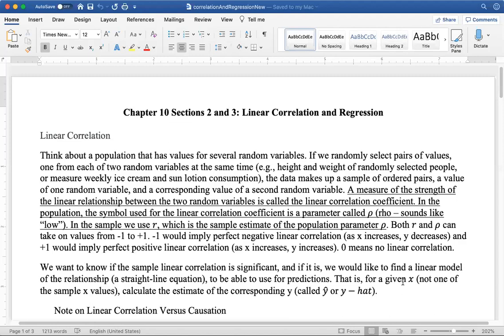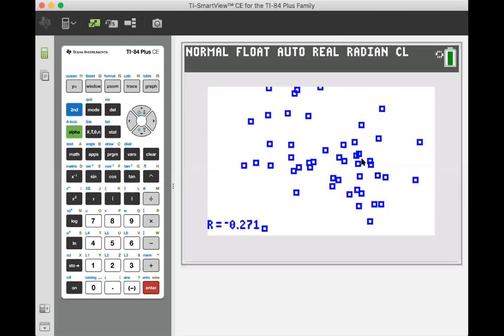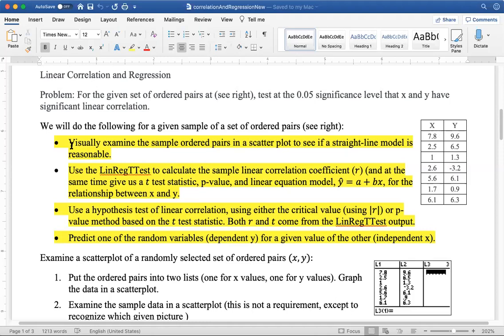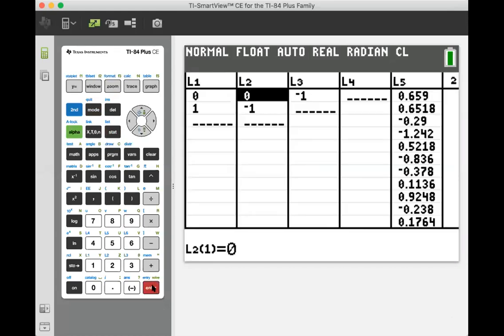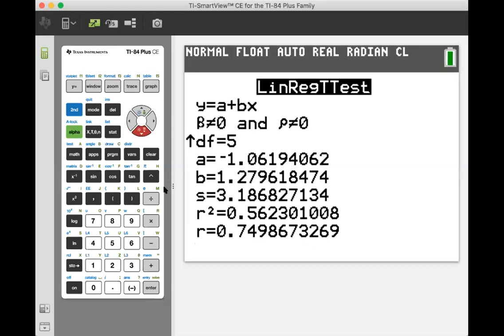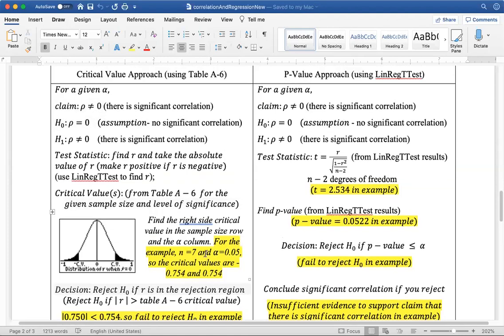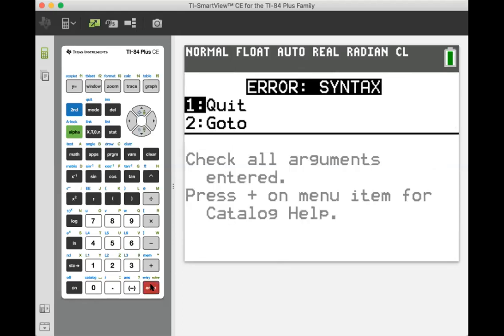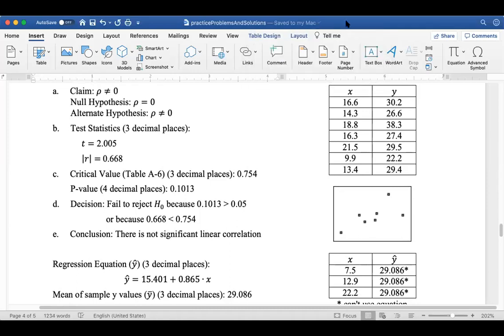Chapter 10 Correlation And Regression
Testing Hypotheses of linear the correlation coefficient to determine if a linear regression model of the relationship between two random variables in a sample set of ordered pairs can be used for prediction purposes (predict a corresponding y value for a given x value).